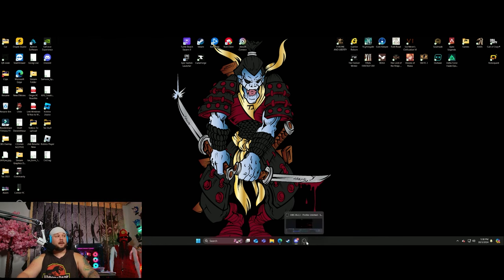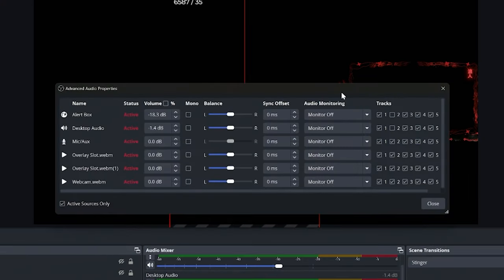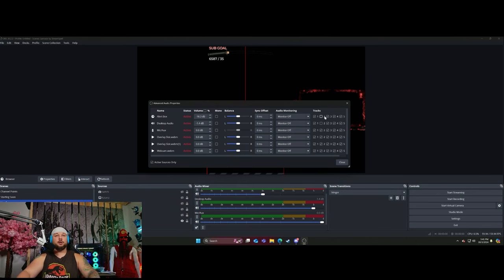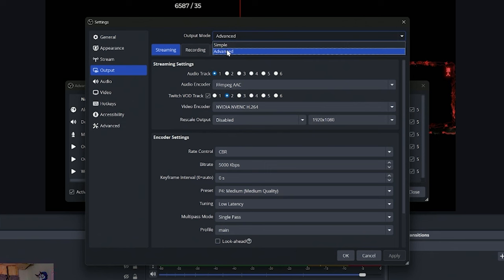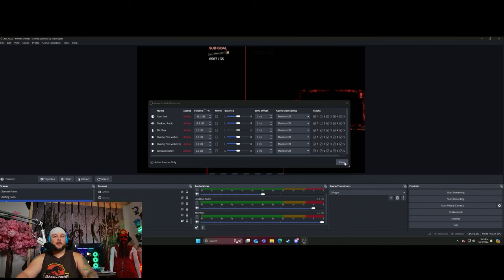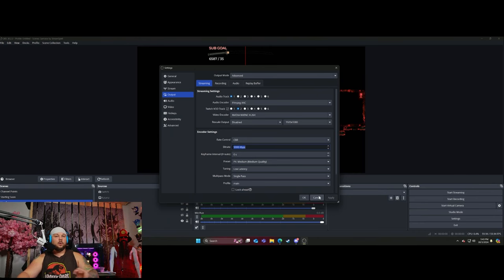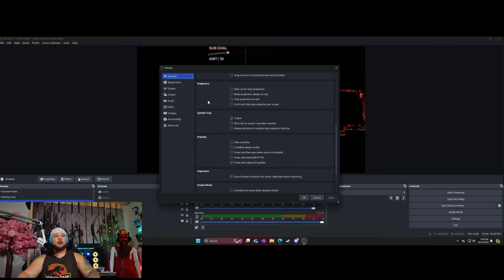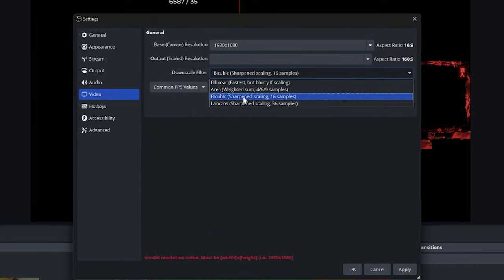OBS setting for streamers.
A lot of people have asked me about setting in OBS. Here is a video of just some of the things I use.